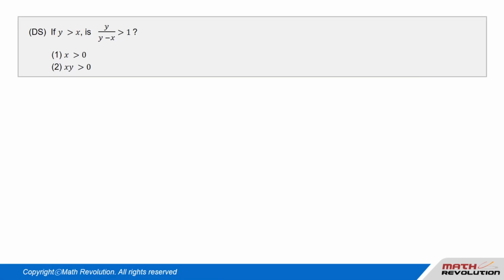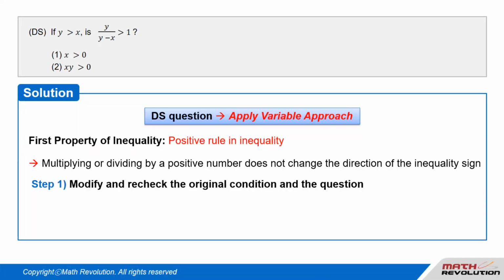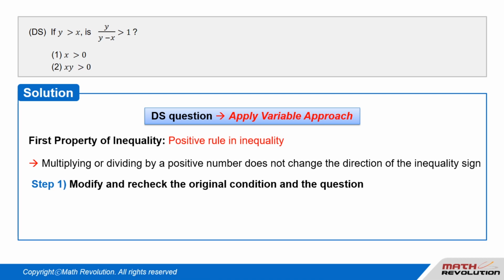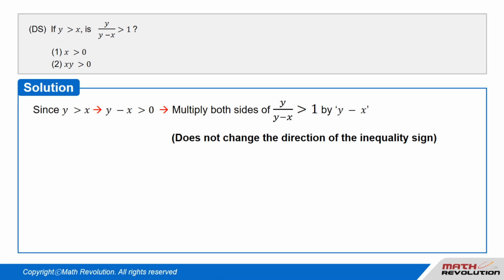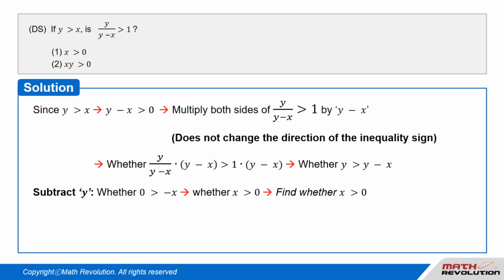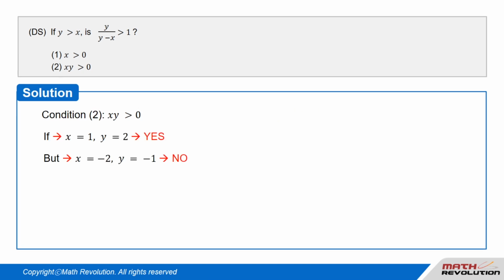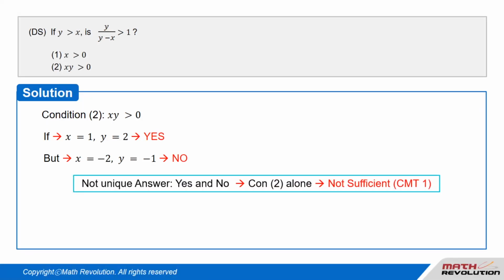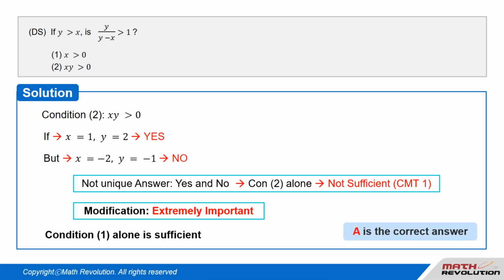F7. Case 7 (VA: Answer A through Modification)